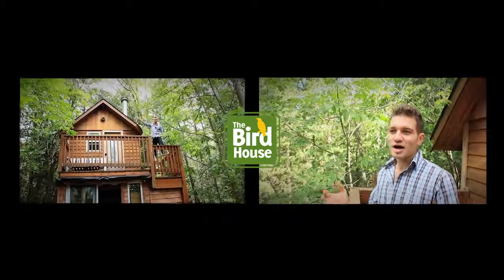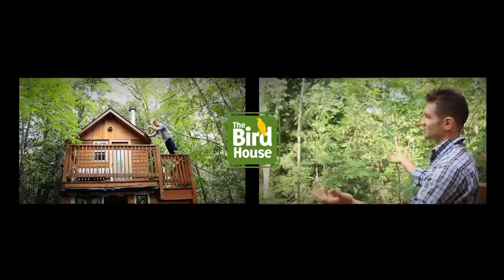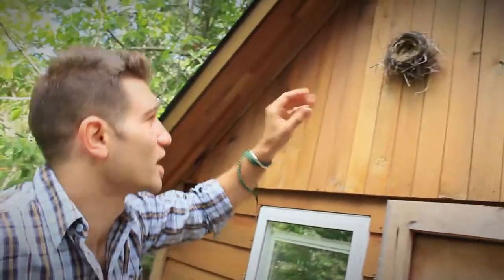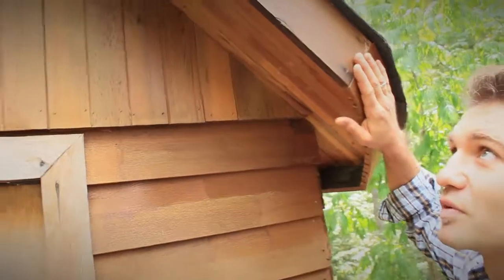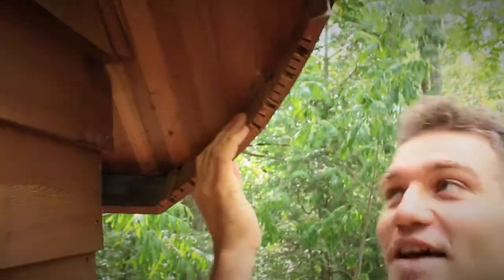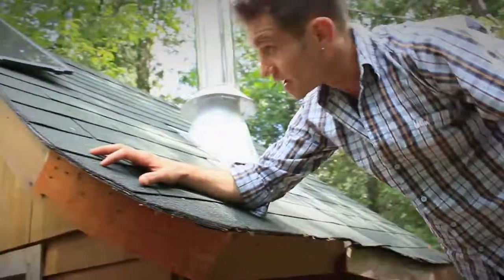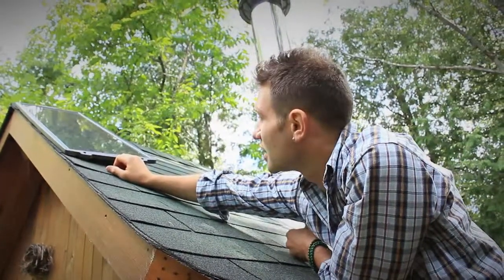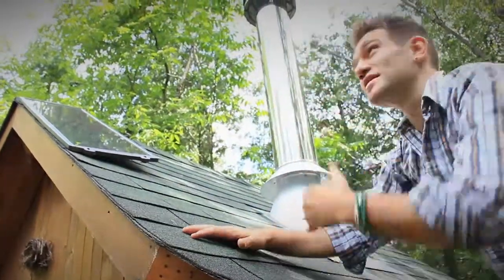birdnest goes solar